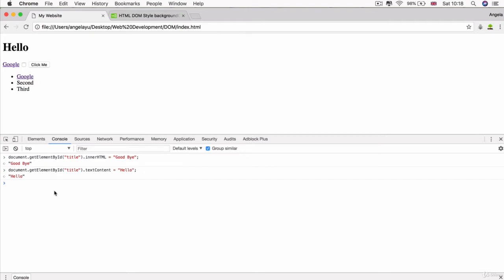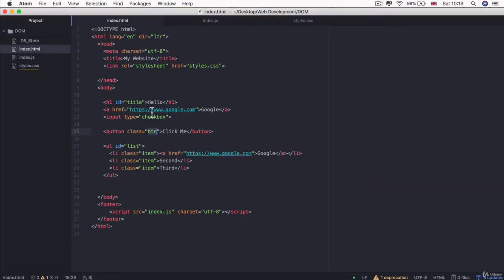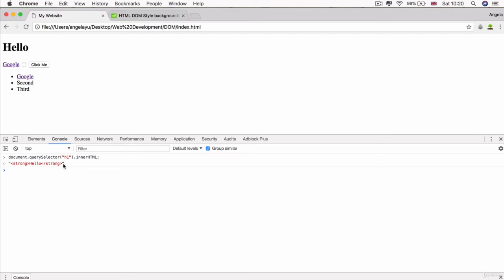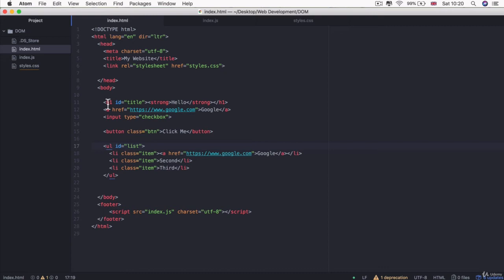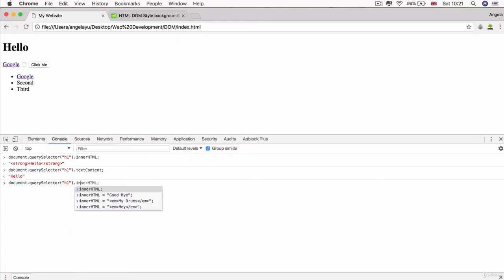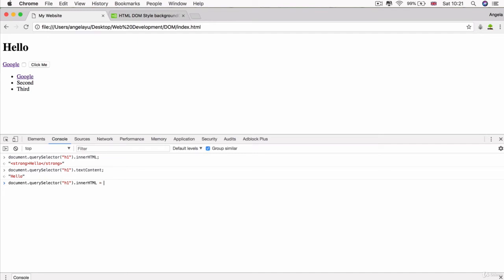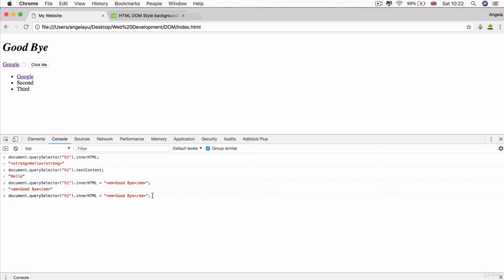Text Manipulation and the Text Content Property